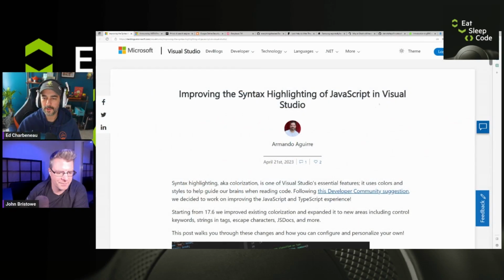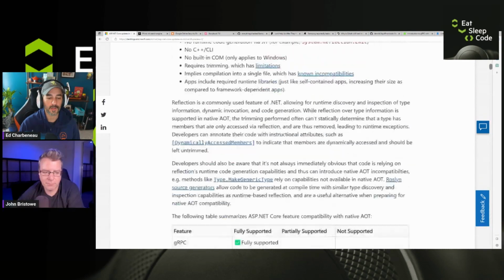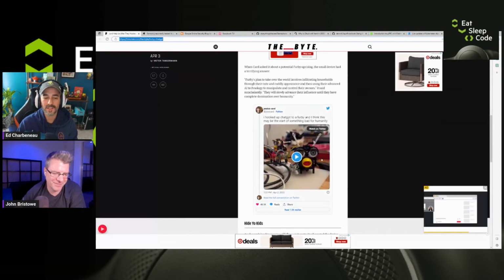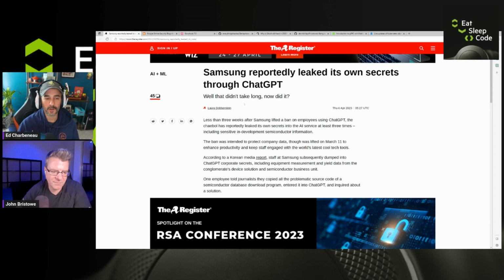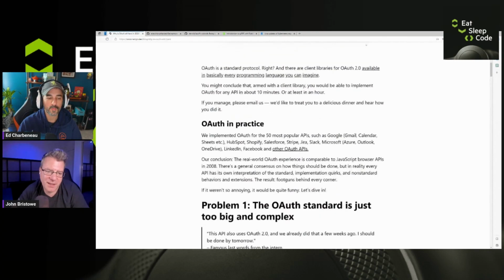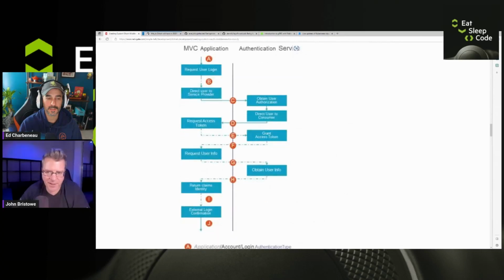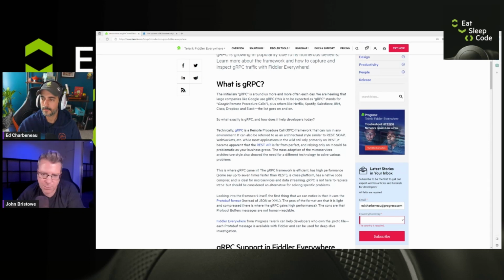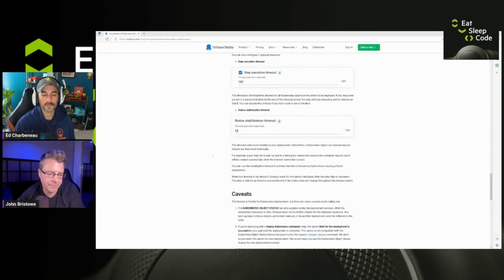Eat, Sleep, Code: What's new in the Developer & Tech World? | Ep. 83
Catch them chatting about Improving the Syntax Highlighting of JavaScript in Visual Studio; Announcing .NET 8 Preview 3 - .NET Blog; Phind: AI search engine; Hooking ChatGPT Up to a Furby; Announcing the deps.dev API: critical dependency data for secure supply chains; Auth0 still difficult?;
Introduction to gRPC with Fiddler Everywhere; Storybook 7.0 & more!

▶️ Grab all the links from this episode in Ed's ESC Newsletter